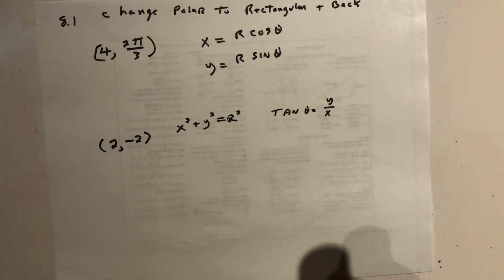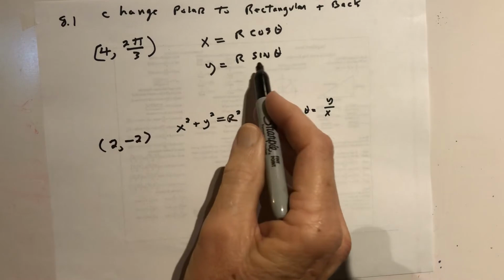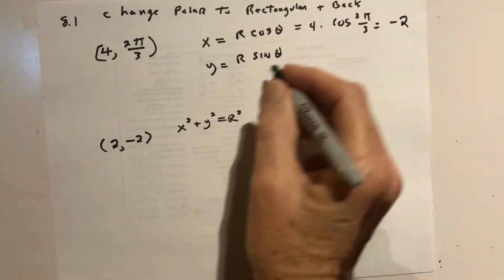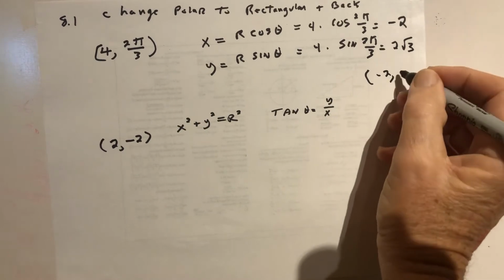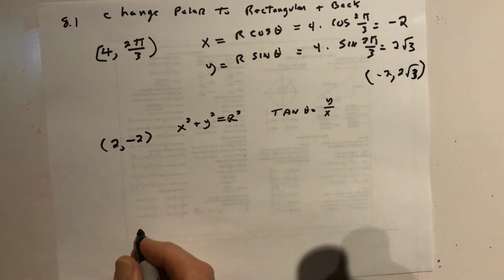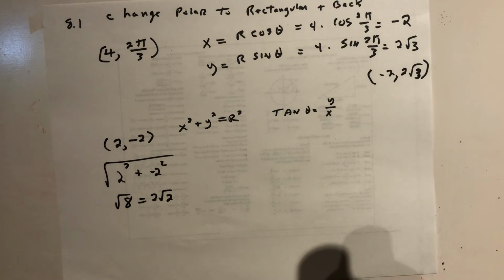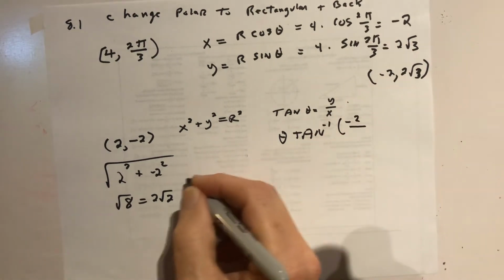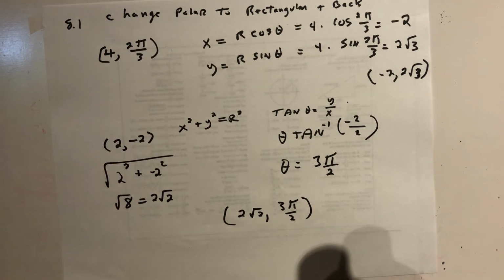Math 1113 changing polar to rectangular